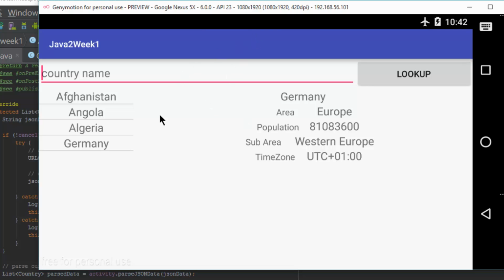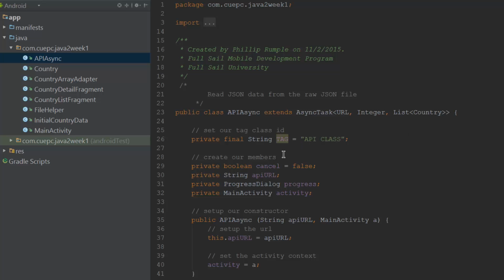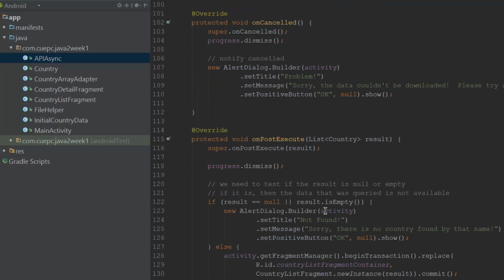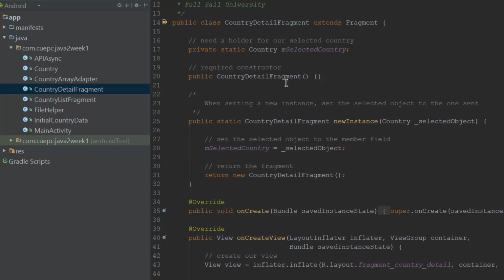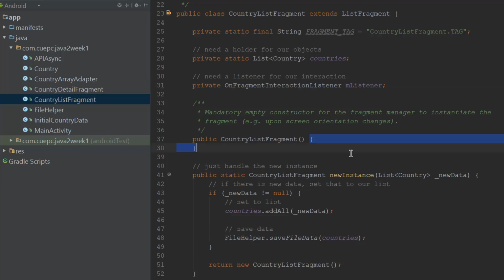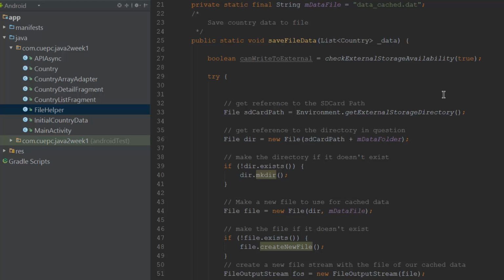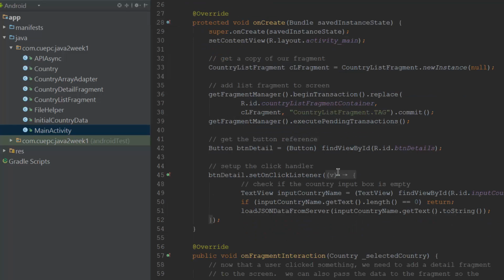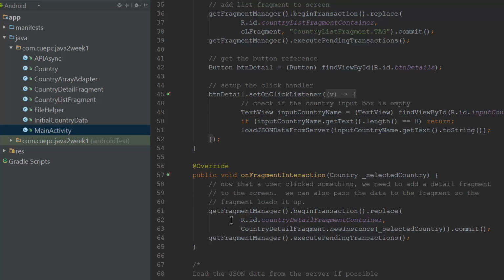Java 2 Week 1 Fundamentals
Fundamentals of Fragments and File IO/Network Access and API